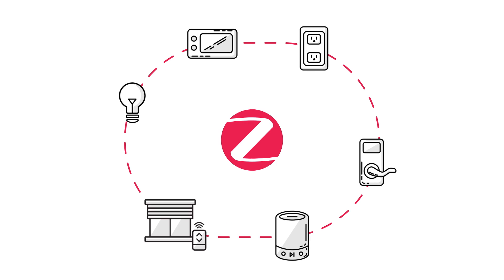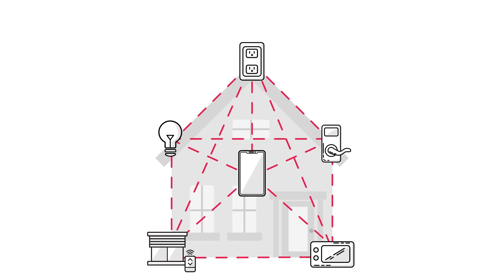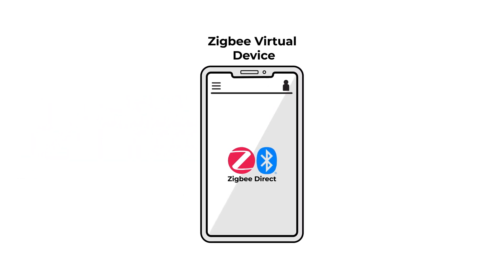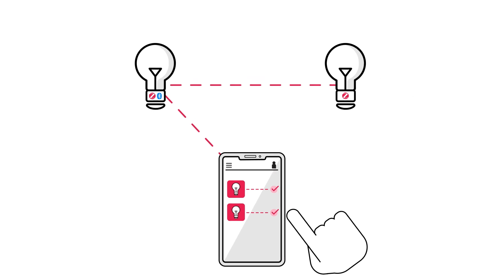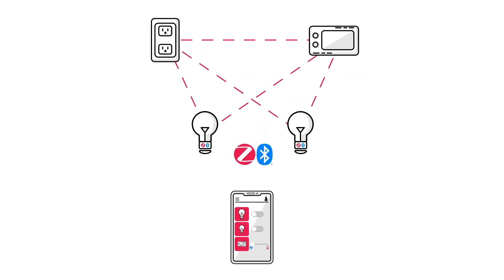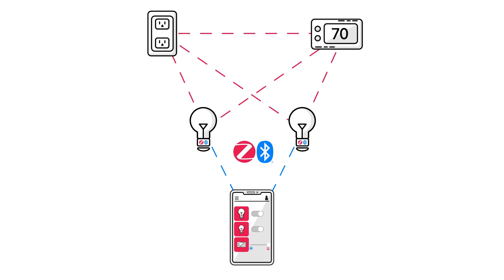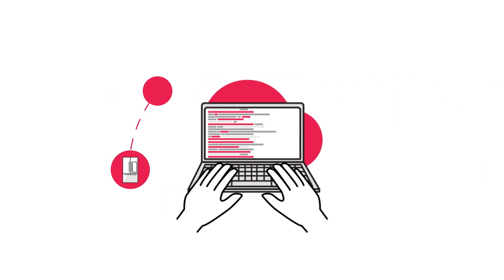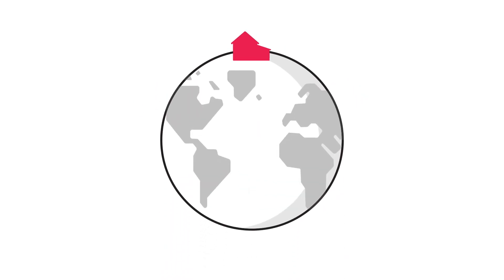Zigbee Direct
As the IoT evolves, end-users expect to be able to manage their world using the controllers of their choice. Likewise, installers want to be able to set up smart buildings quickly and efficiently.  Zigbee and Bluetooth Low Energy combine two complementary technologies that are proven and widely adopted to simplify the setup and use of IoT devices. This is Zigbee Direct.